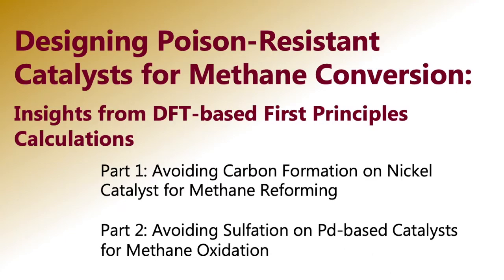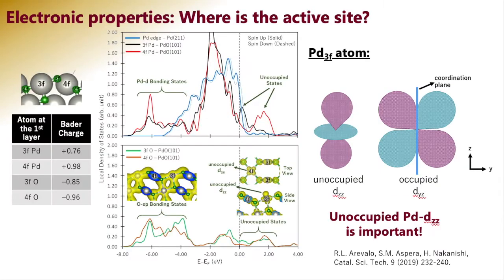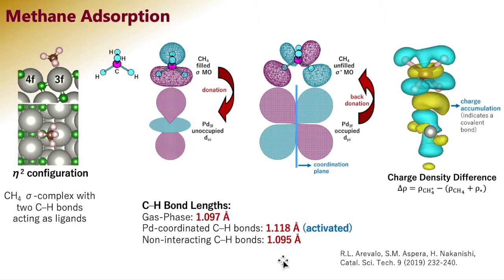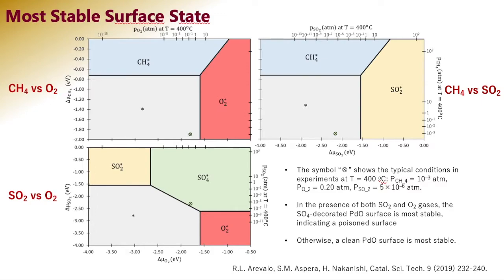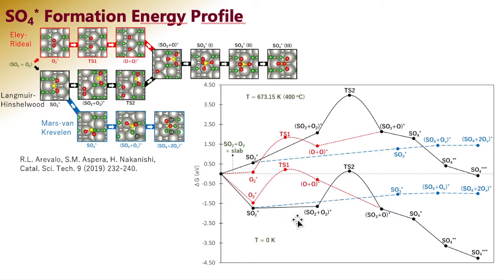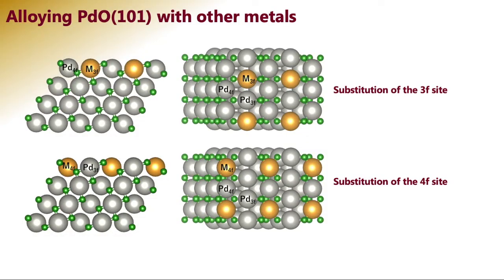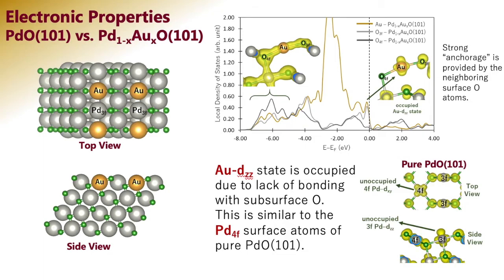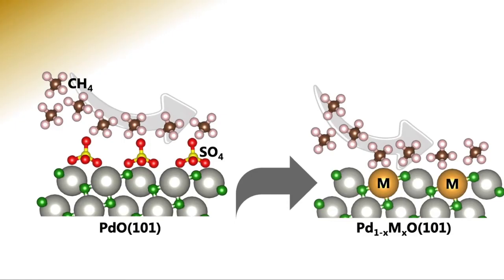Methane oxidation on palladium oxide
This is the second part of the video lecture about designing poison-resistant catalysts for methane activation. Here, I discuss our work on methane activation by Pd-based catalysts using density functional theory -based first principles calculations. Relevant papers are as follows:

1) R.L. Arevalo, S.M. Aspera, H. Nakanishi, Catalysis Science and Technology 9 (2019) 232.

2) R.L. Arevalo, S.M. Aspera, R.E. Otadoy, H. Nakanishi, H. Kasai, Catalysis Letters (2020)